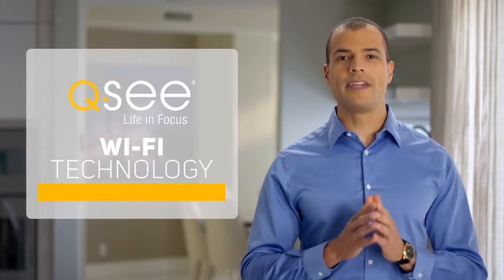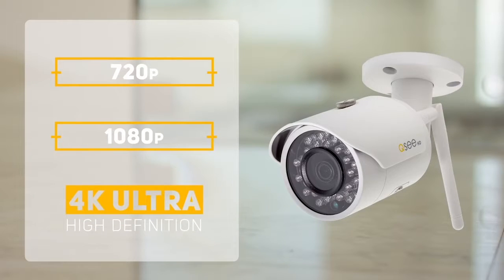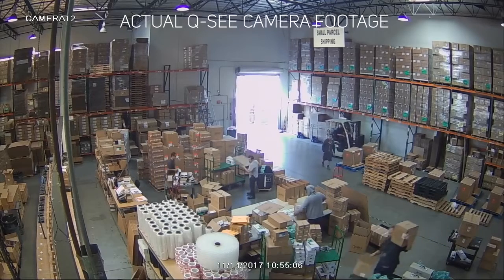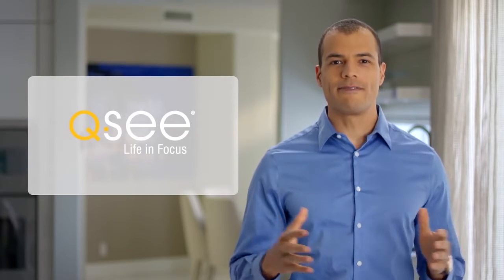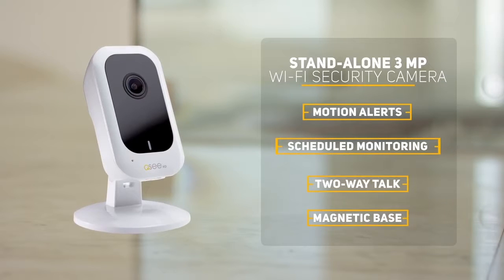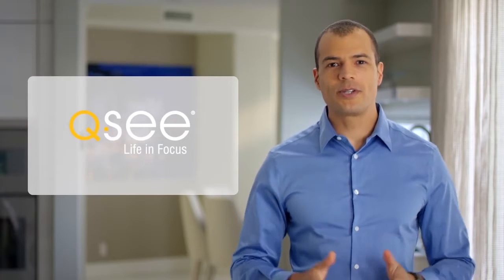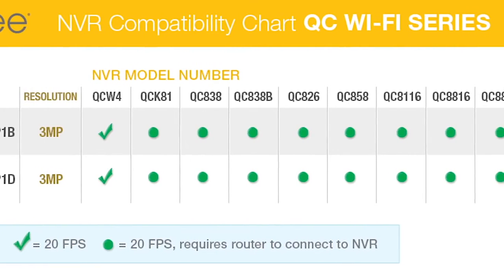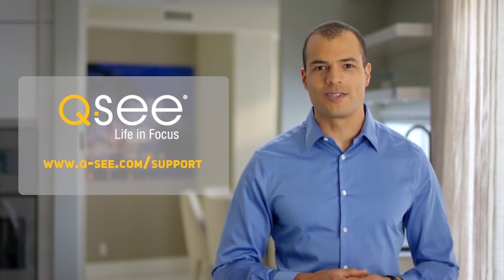Q-See Wi-Fi Technology